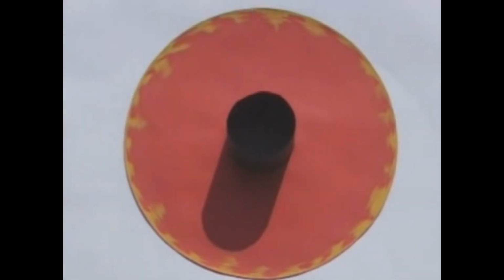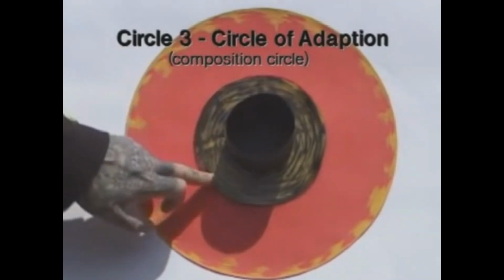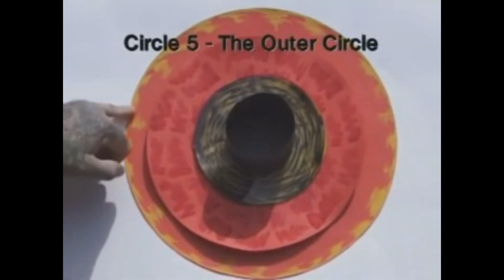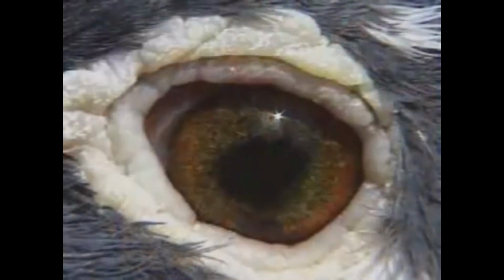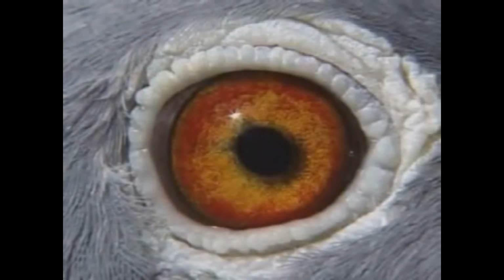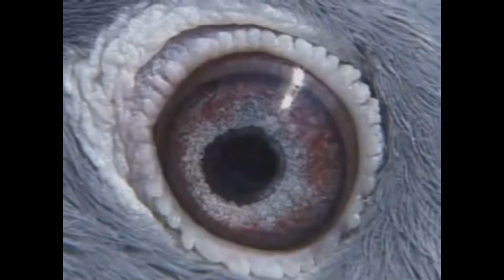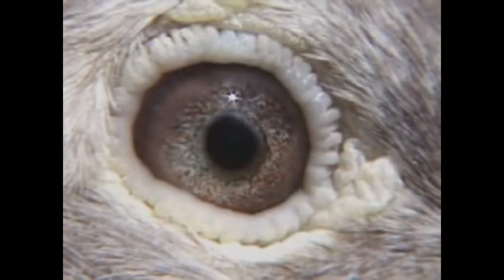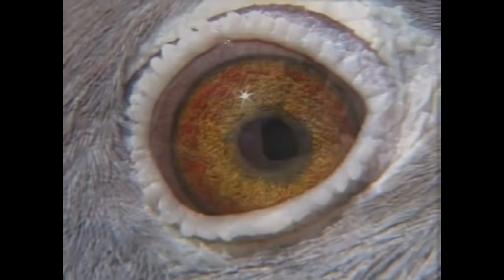The Importance of eyesign how to read a pigeons eye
B12

 multi vit

Electrolyte Powder

pigeon grit

racing pigeons
homing pigeons
pigeons
racing pigeon
fancy pigeons
racer pigeon
breeding pigeons
fancy pigeon
raising pigeons
long distance
training pigeons
old birds
young birds
homing pigeon
bird eggs
breeding
pigeon
pigeon racing
birds
off color pigeon
pigeon race
pigeon fancier
racing pigeon loft
pigeon loft
domestic pigeons
game birds
natural tonics
garlic press
garlic oil
fresh garlic
internal parasites
natural remedies
garlic cloves
pigeon fanciers
garlic powder
pigeons body